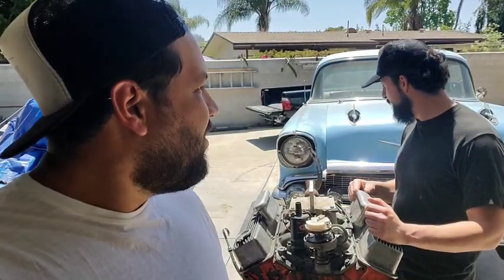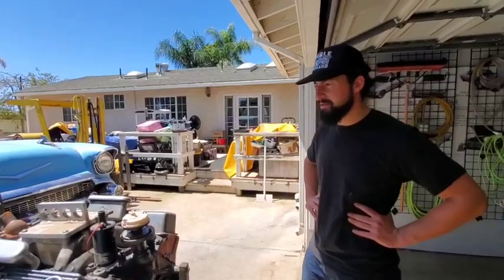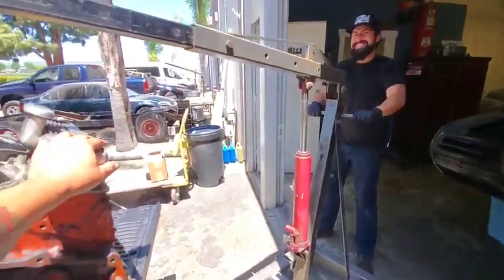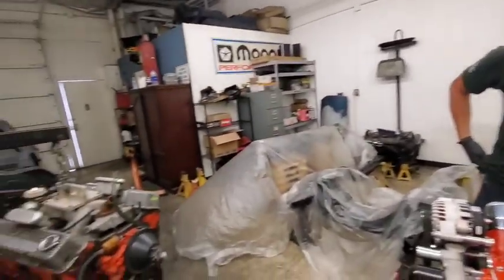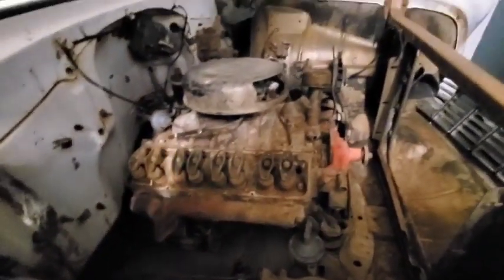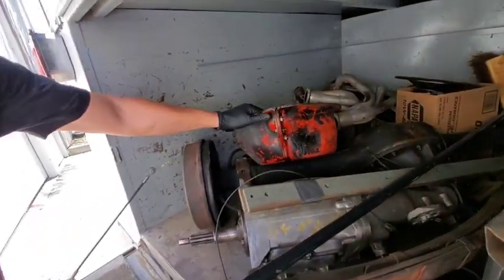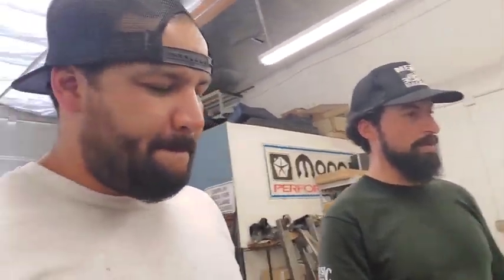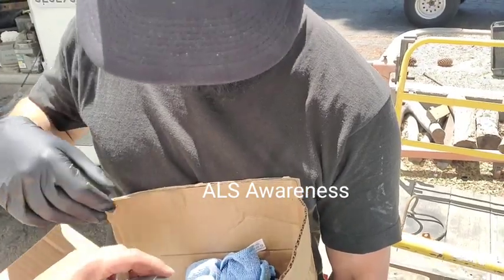Butcher and Rowdy 57 are going Turbo. Hank gets hand me down engine.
BIG things are happening! Butcher prepares the rowdy 57 for a cross country road trip.  Hank gets a hand  me down drivetrain